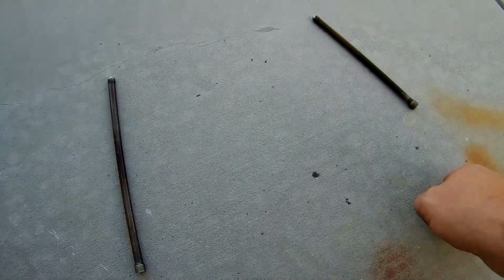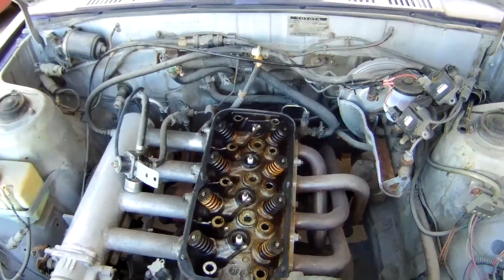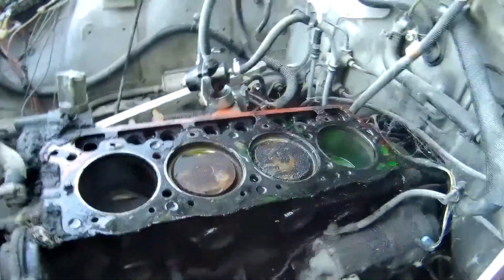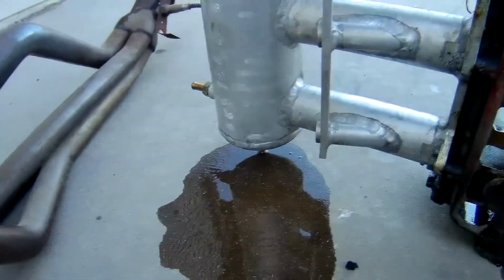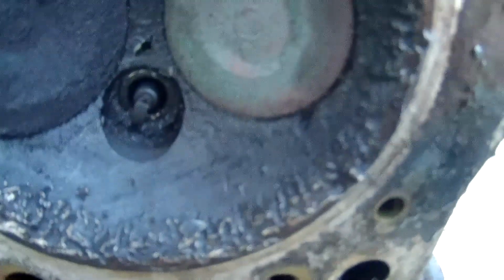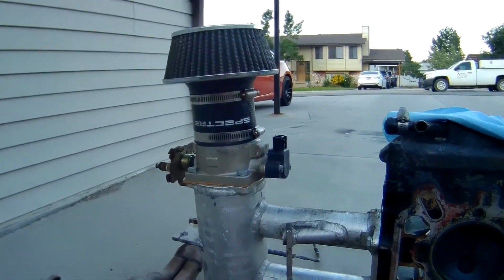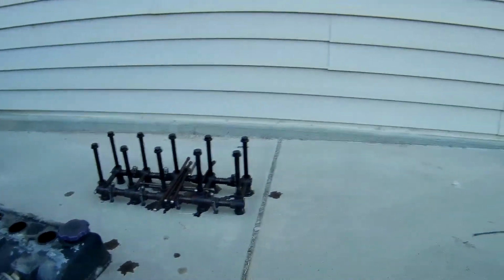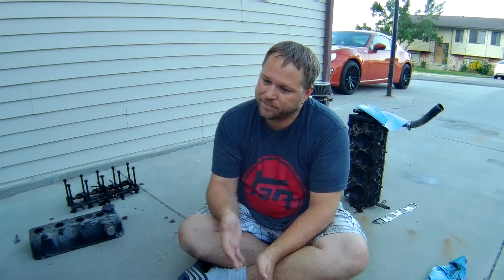Project Milla - Time to Teardown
In this video I start doing some teardown to investigate what happened to my engine. The fact that it started acting up after going over railroad tracks always puzzled me.